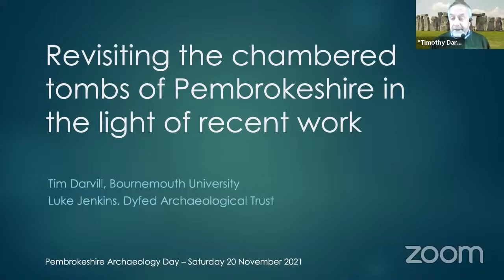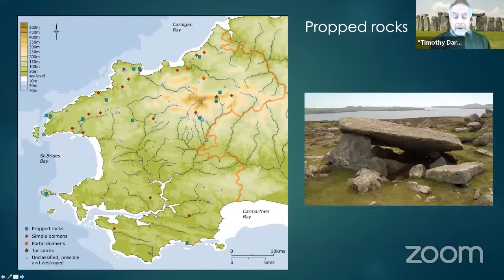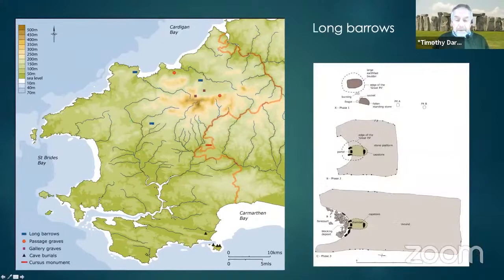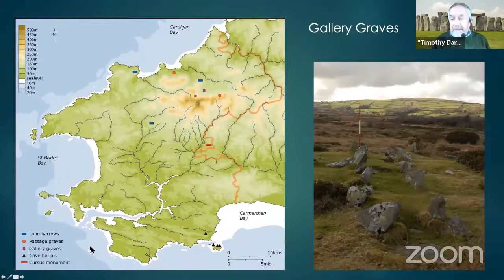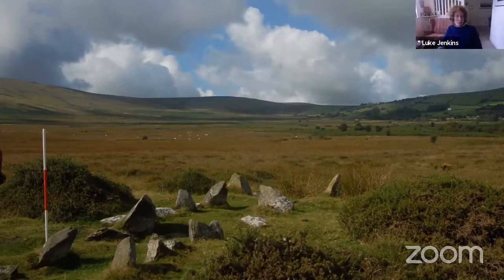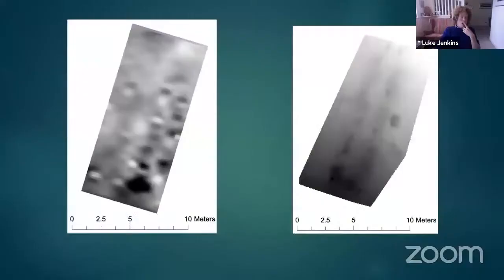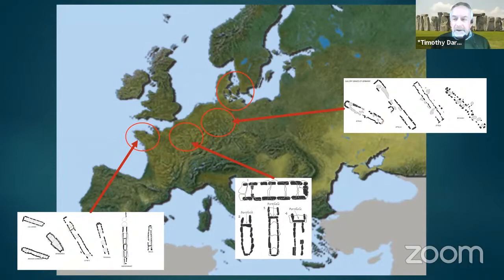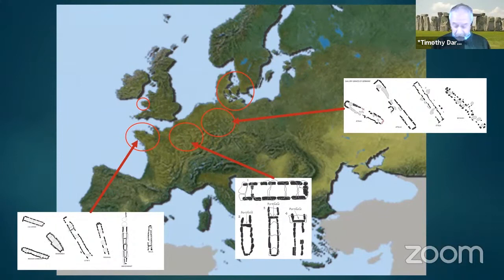Revisiting the chambered tombs of Pembrokeshire in the light of recent work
Professor Timothy Darvill, Bournemouth University and Luke Jenkins, the Dyfed Archaeological Trust talk about recent work relating to what are referred to as Neolithic chambered or megalithic tombs from Pembrokeshire and beyond.